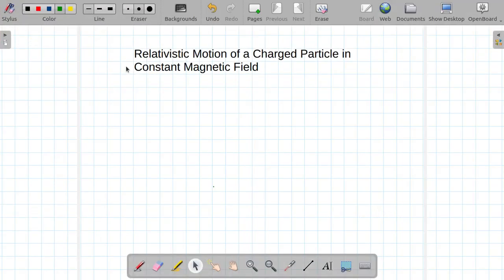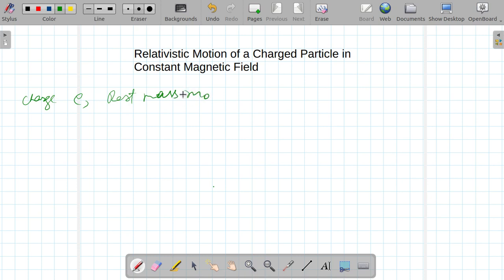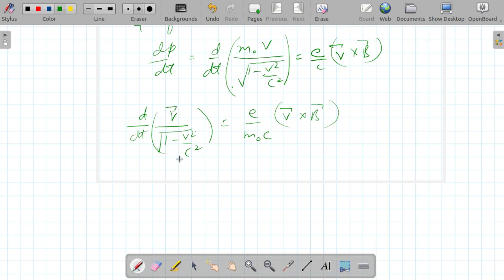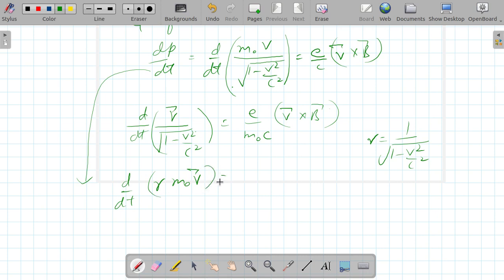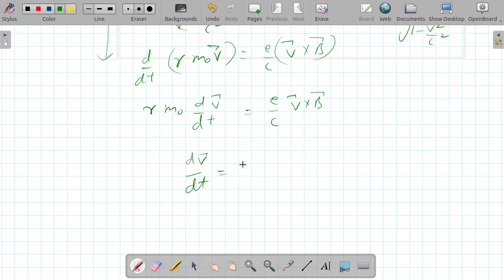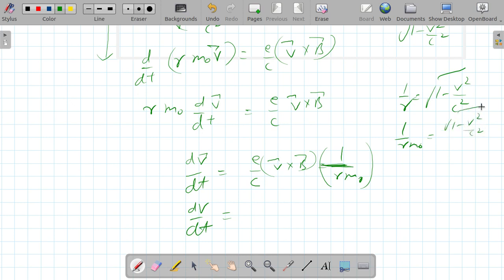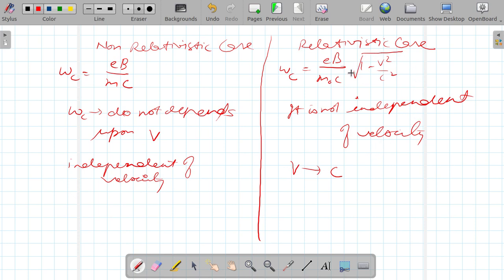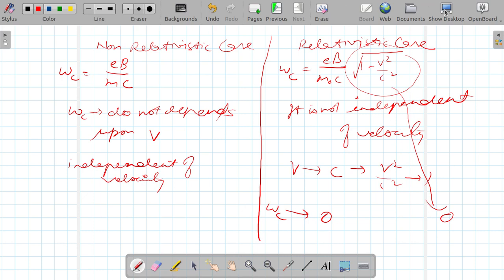Lecture 1.4: Relativistic Motion of a Charged Particle in Constant Magnetic Field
Relativistic Motion of a Charged Particle in Constant Magnetic Field